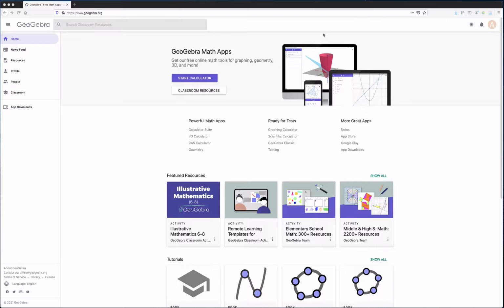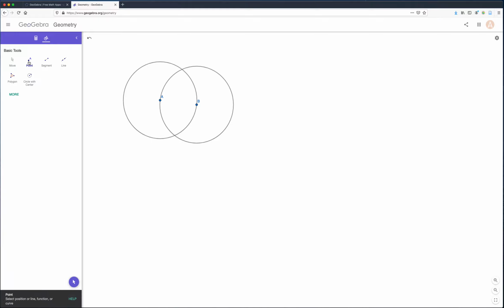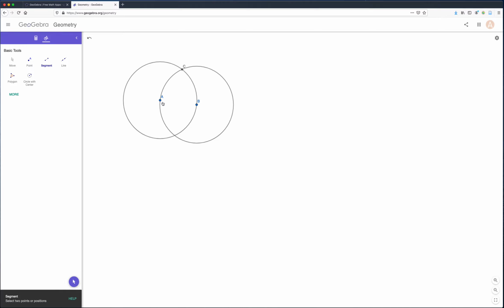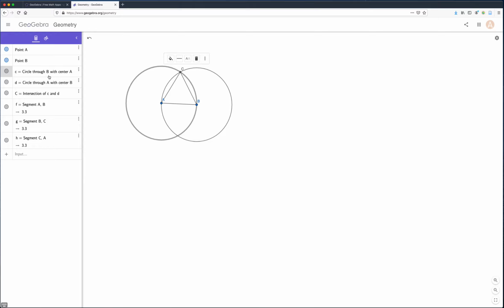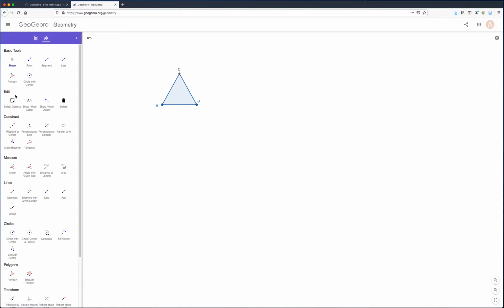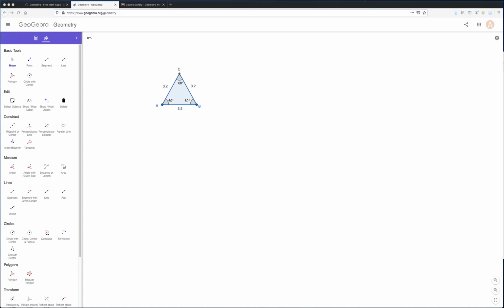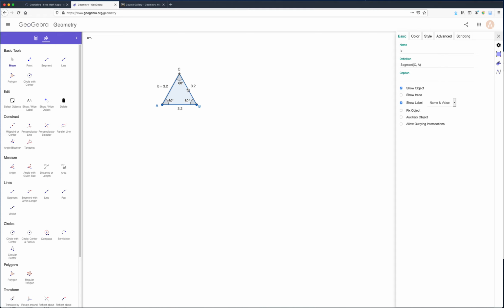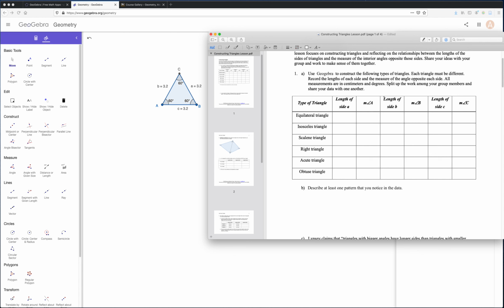Constructing an equilateral triangle in geogebra